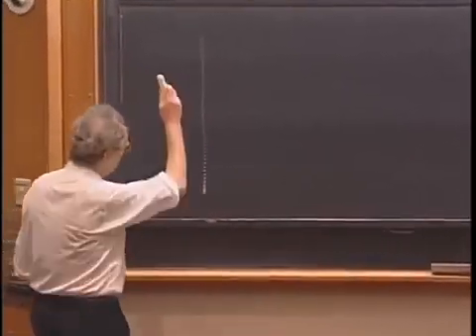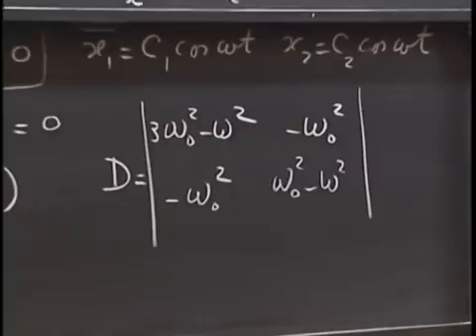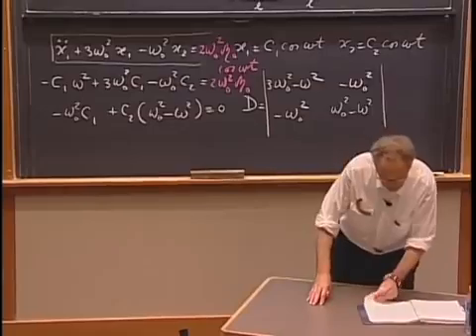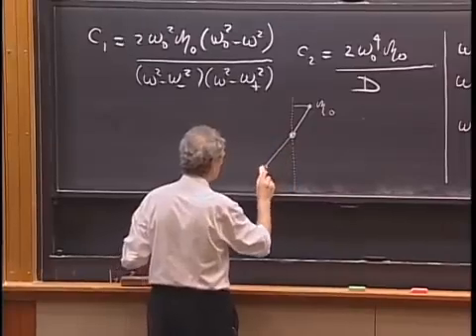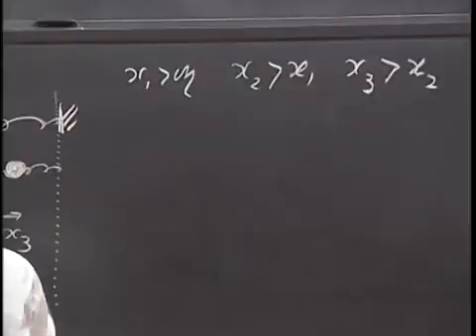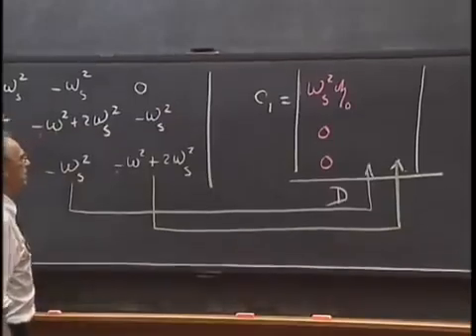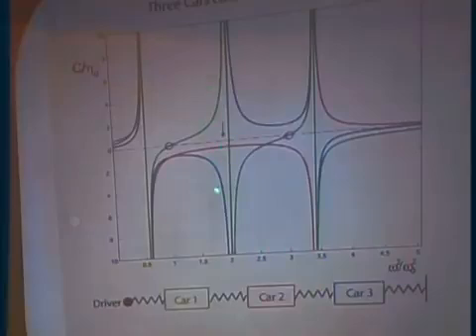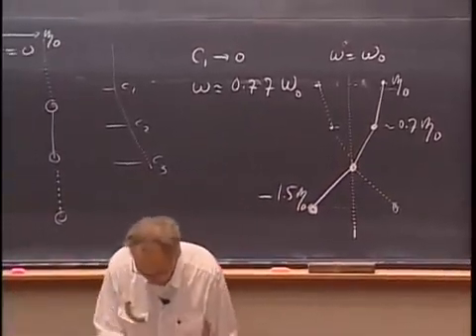8.03 - Lect 6 - Coupled Oscillators Steady State Transient Solutions Intial Conditions WL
Walter Lewin Video - Lect 6